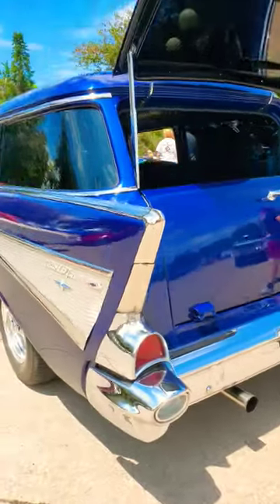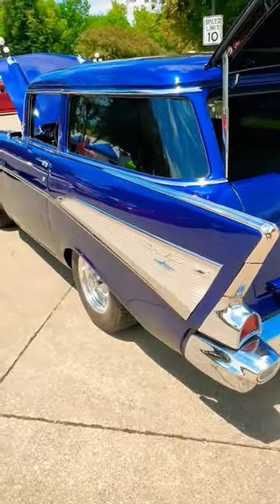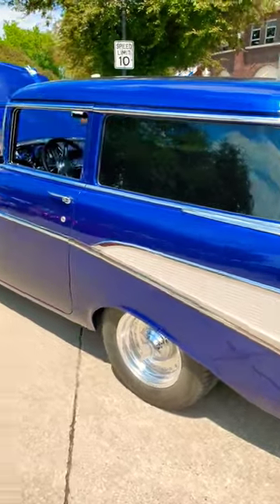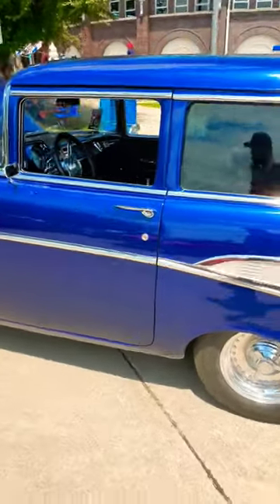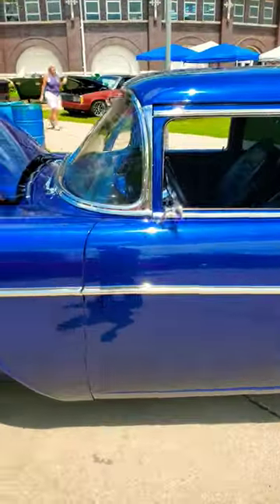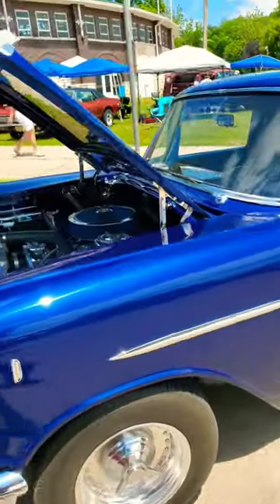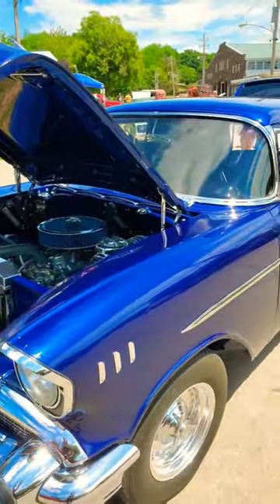Sneaky custom cars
custom cars, did you see it ? well, look again